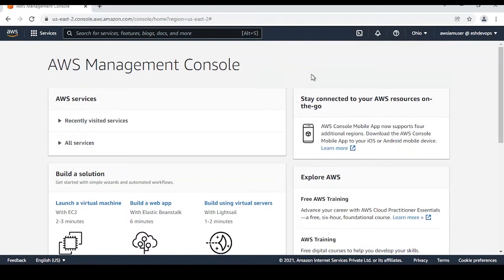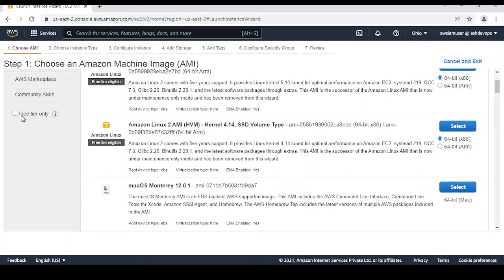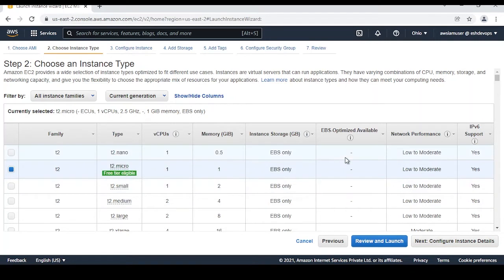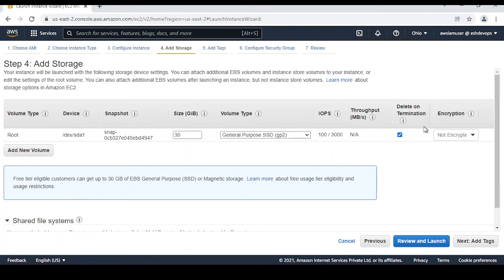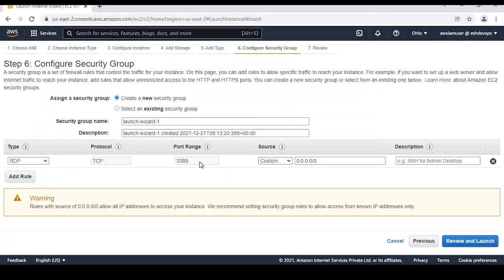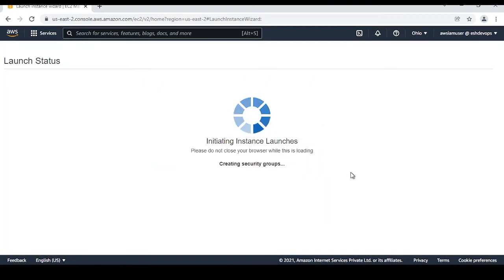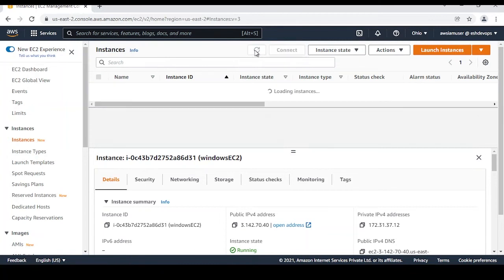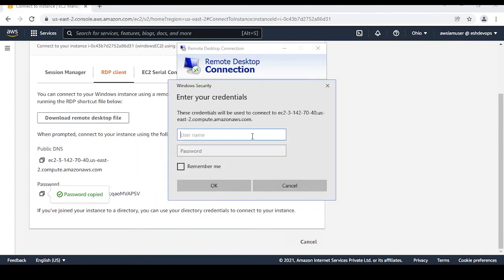AWS DevOps Series: How To Create Your First AWS EC2 Windows Instance in details|With Security Tips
In this video, you are going to create your first EC2 Windows instance quickly with security tips. You will get to knowledge of all the procedure during this watching this video.

I have shared some important links below and also explain each and every single step to launch your EC2 Windows Instance.